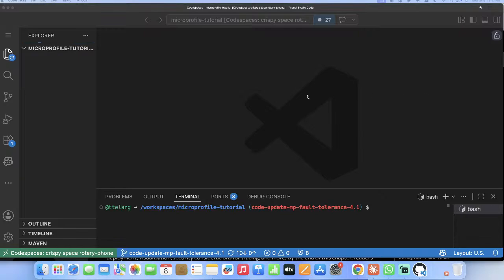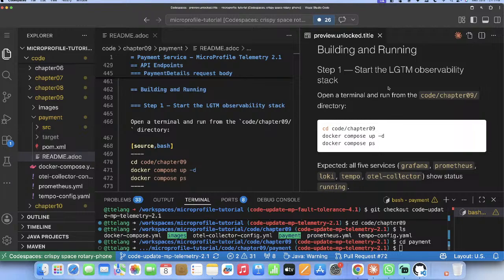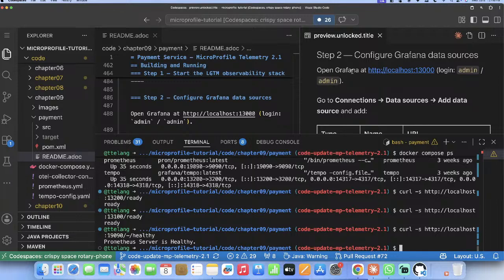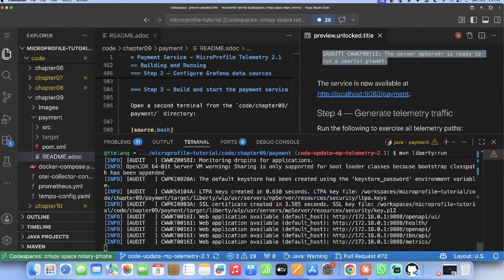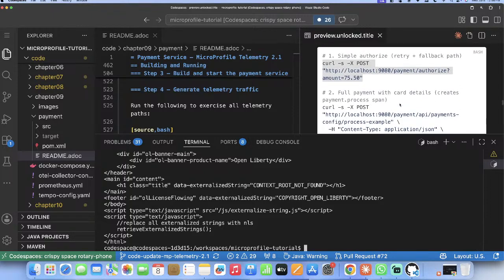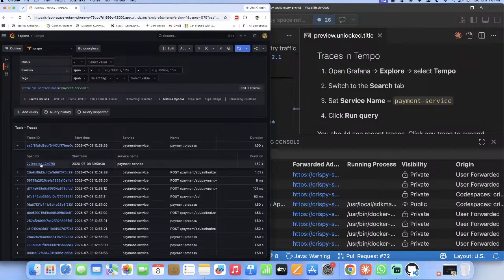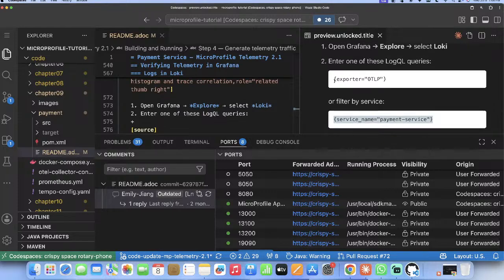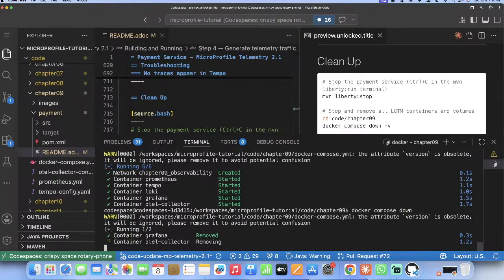MicroProfile Telemetry 2.1: Running and Tracking Your Microservices with LGTM observability stack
Running the MicroProfile Telemetry 2.1 Tutorial Code

This demonstration covers the practical steps for building and launching a payment service using the latest MicroProfile 7.1 API standards. You will learn how to generate and verify telemetry data. This walkthrough is designed for developers who need to implement observability in their cloud-native applications.

After setting up your service, the tutorial moves into exploring your telemetry data. You will learn how to configure and use Grafana and Loki to visualize and query your application performance metrics. By the end, you will have a working environment to monitor your services.